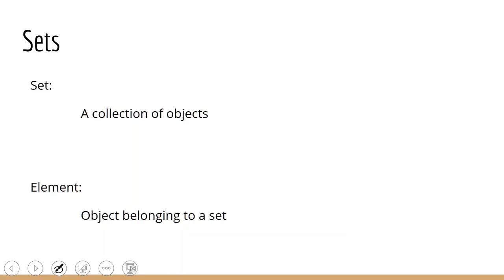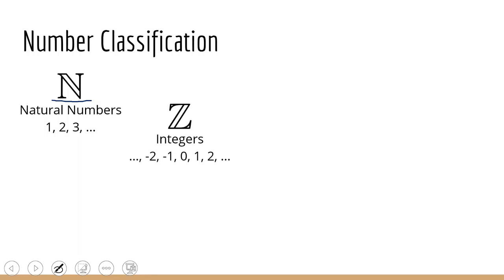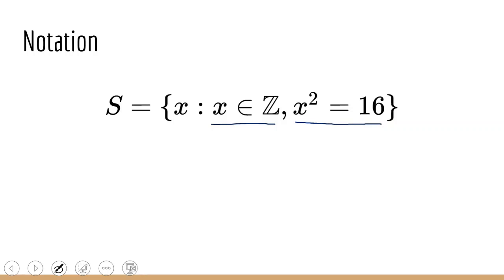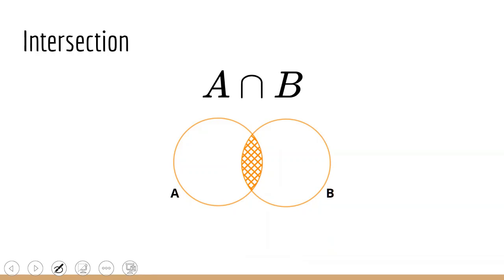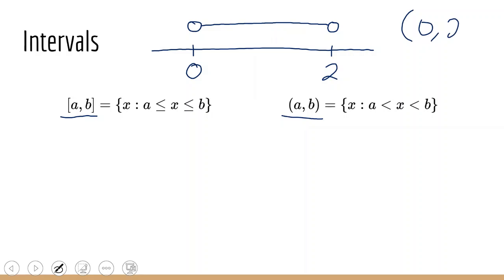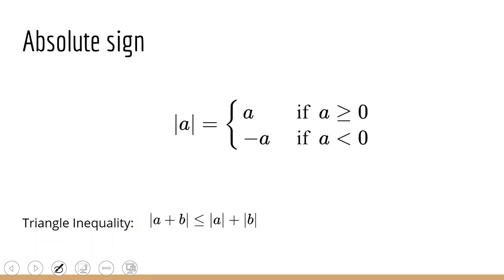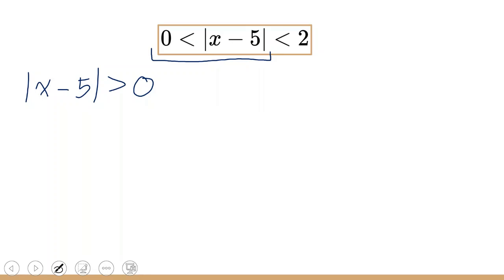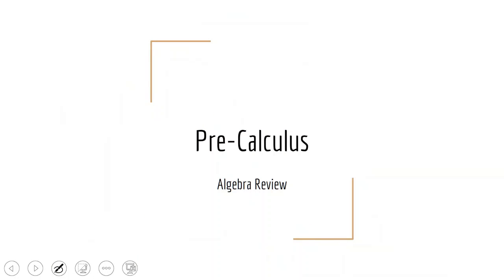1 01 SPOC Video